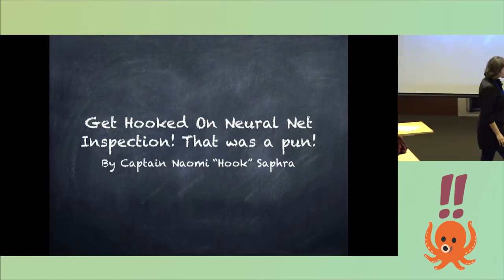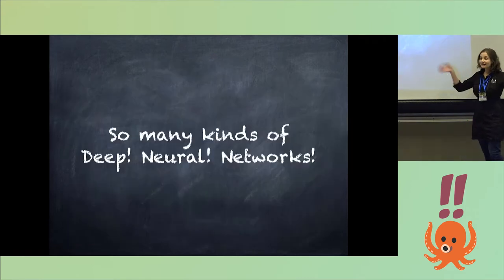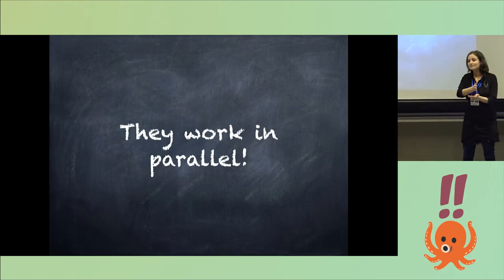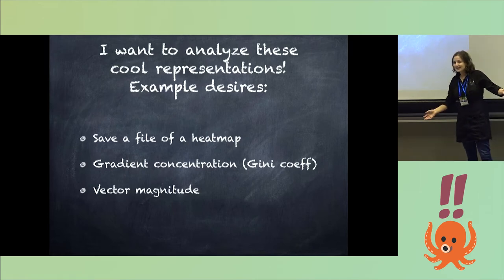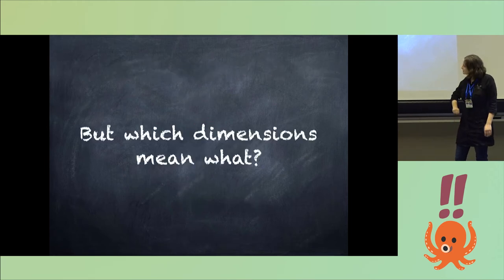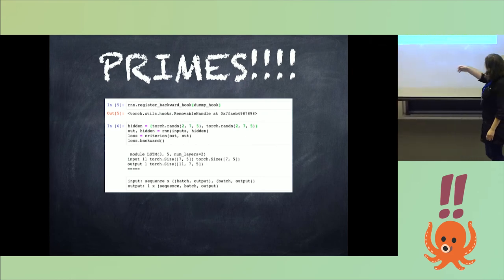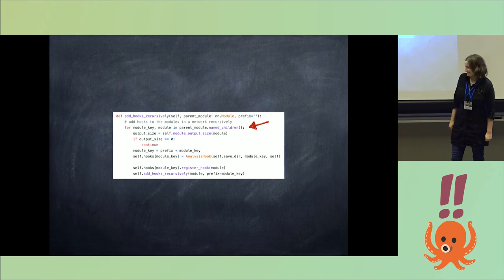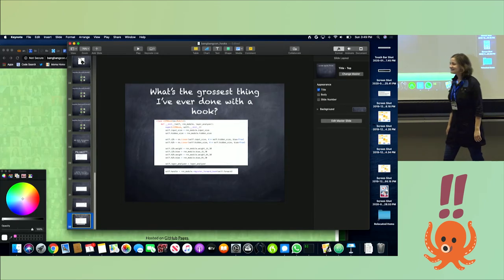!!Con West 2020: Naomi Saphra - Get Hooked On Neural Net Inspection! That was a pun!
Sometimes you want to find out some information about a neural net in PyTorch while it runs. Like what if you wanted to do some math of your own on the math that happens inside the network? You can do that with hooks! Hooks can go on each module of a neural network to spy on the black box and whisper its secrets to you. No neural net will keep its secrets hidden from your perceptive functions.